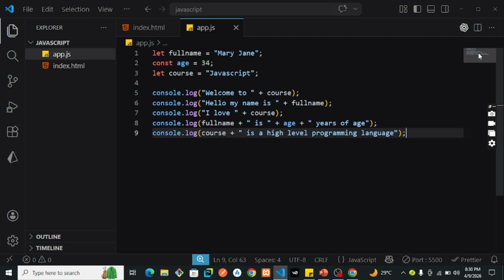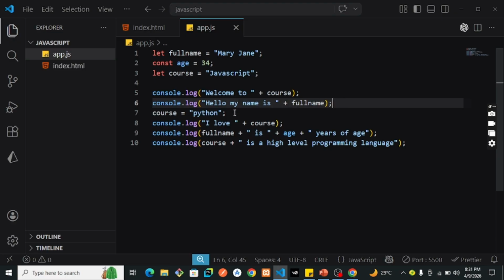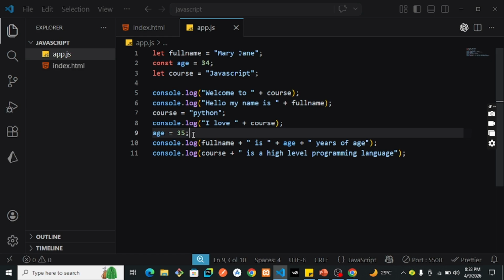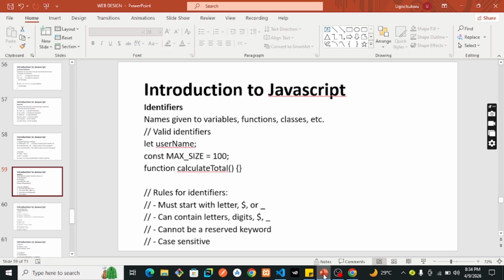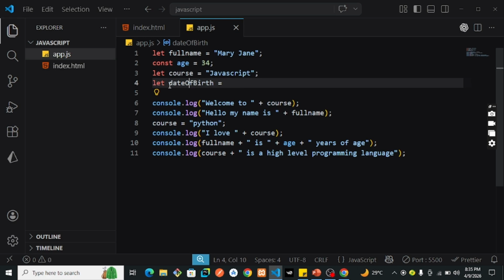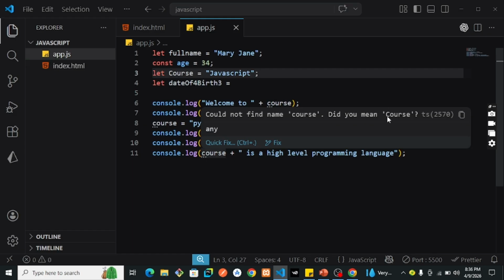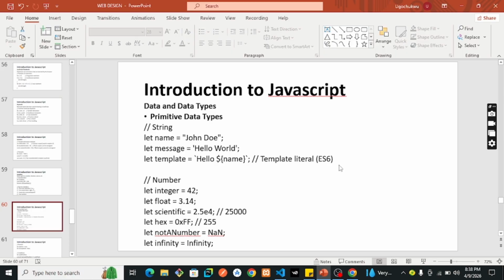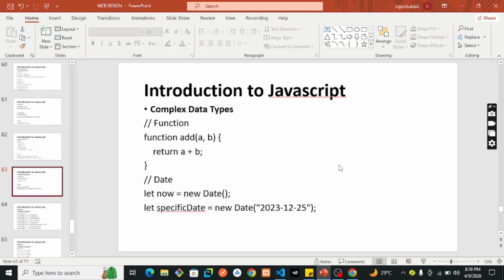05 Variables Part 2